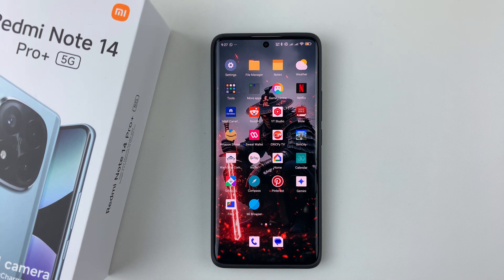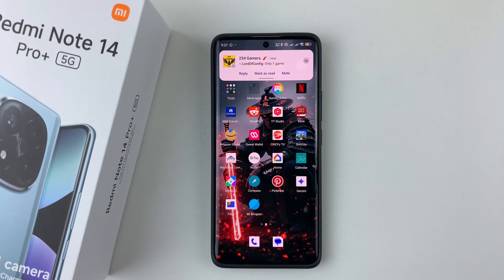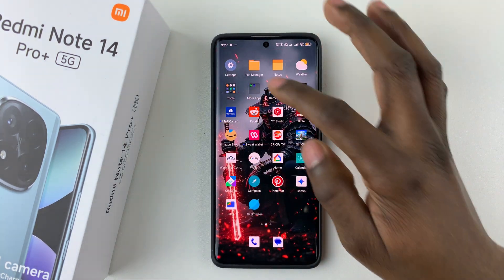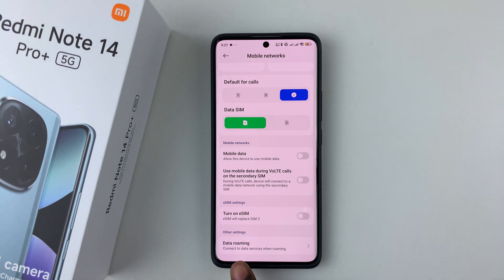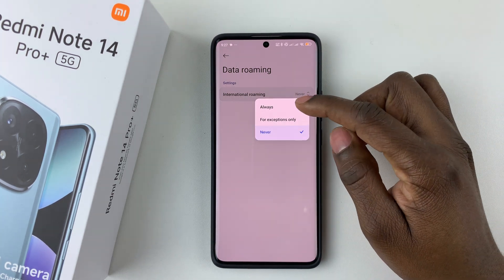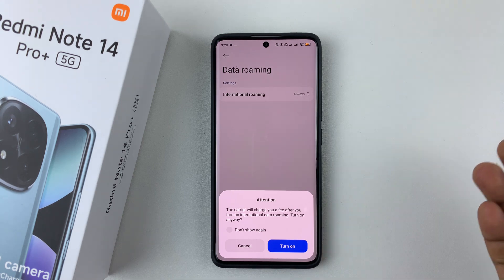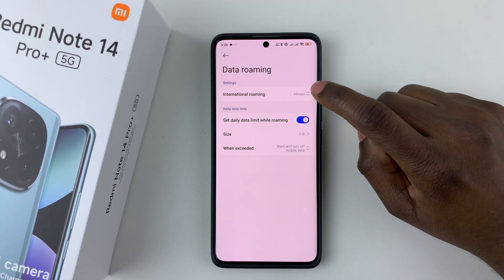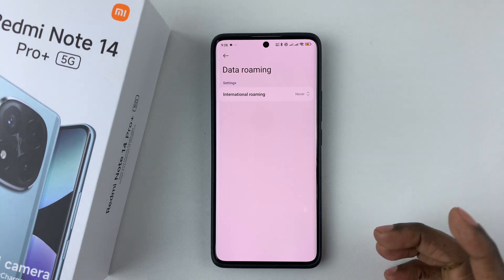How To Enable / Disable Data Roaming On Redmi Note 14 / 14 Pro+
In this video, you'll learn how to  Enable / Disable Data Roaming on your Redmi Note 14, 14 Pro or 14 Pro + to avoid surprise charges while staying connected!

Open ''Settings'', tap ''Mobile networks'' scroll down and select ''data roaming''
Tap ''international roaming'' and to enable choose either ''Always'' or ''use for exceptions only'' and tap ''Turn on'' to save changes.
To disable data roaming choose ''Never''.

Cell Phone Tripod Adapter